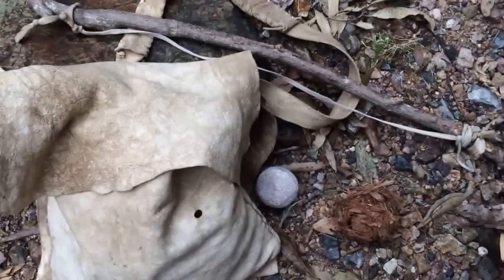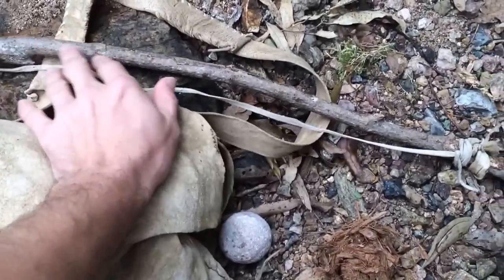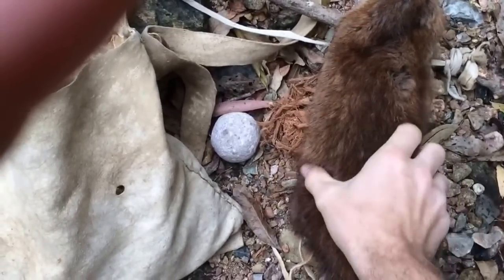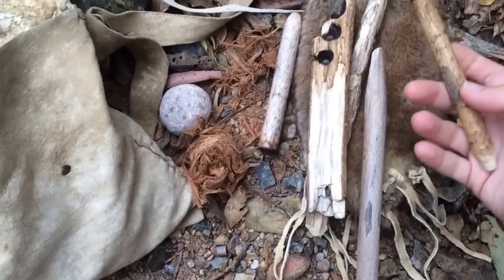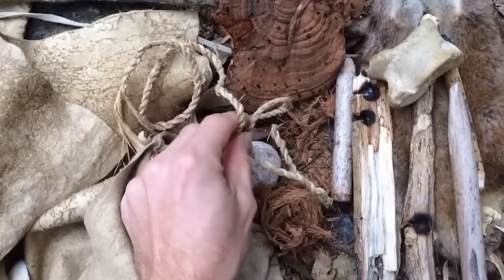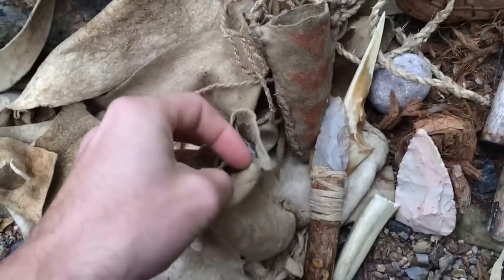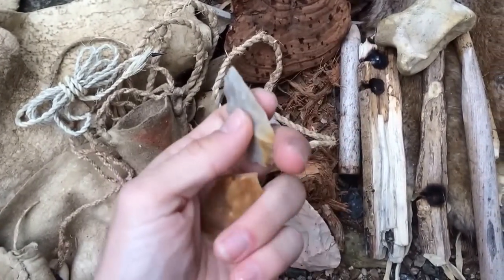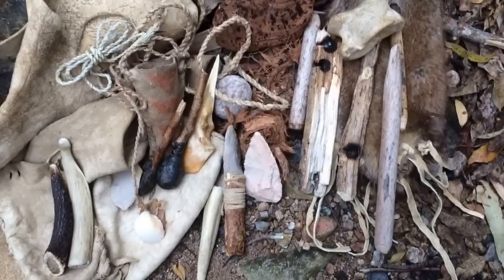My Stone-Age tool kit: Stone tools, bow drill, and assorted kit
I've used this kit in a variety of places, Montana, South Pacific, and Australia to name a few.  It's also something I can totally fashion from scratch in the field.  Quite a lot of my skills have been developed through this intimate relationship with these tools, and being accustomed to using them.